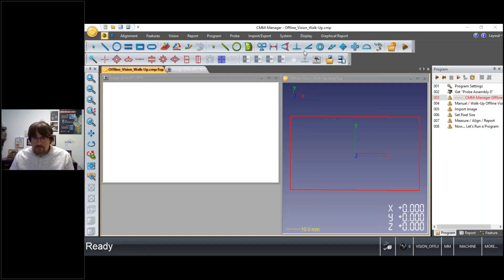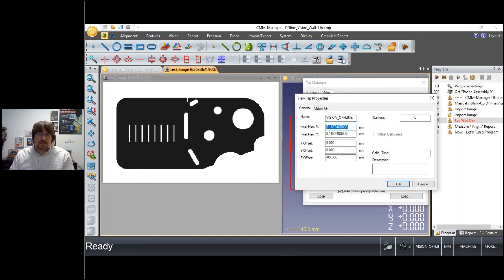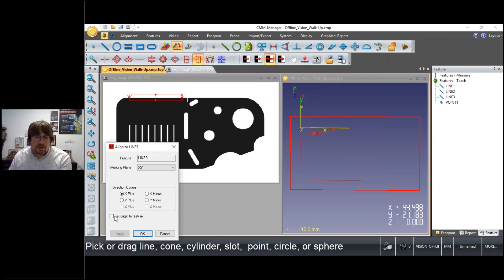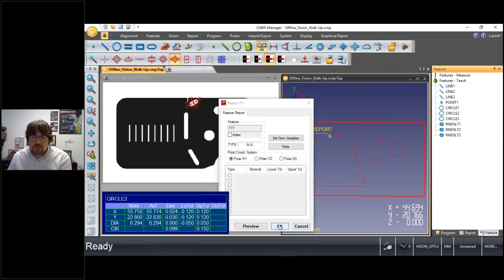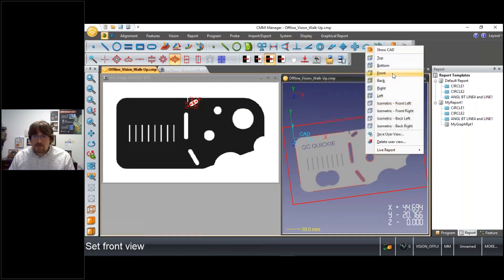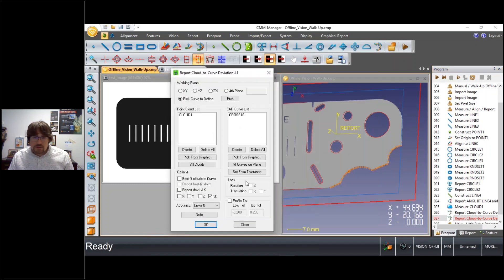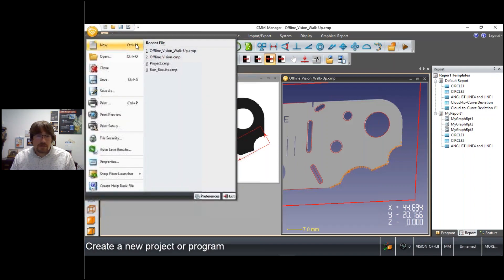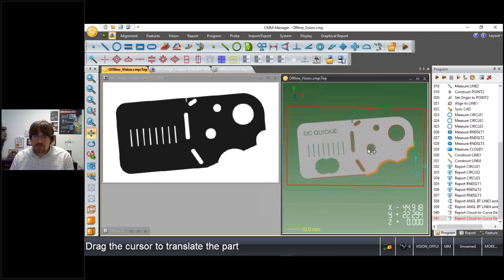CMM Manager Offline Vision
CMM-Manager Software Demo - Offline Vision Inspection using image captured from external source such as X-Ray Radiograph, CT Cross Section, 3rd party camera / optics, etc.  CMM-Manager also works with traditional 3 axis CMMs, Nikon Video Measurement systems like iNexiv and VMZ-R, portable arms, and Nikon large volume systems like iGPS.